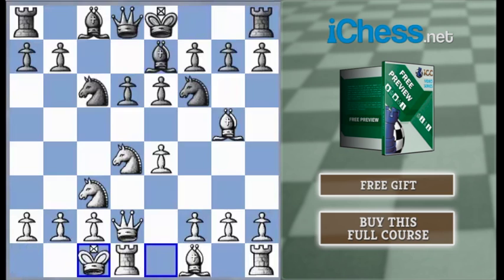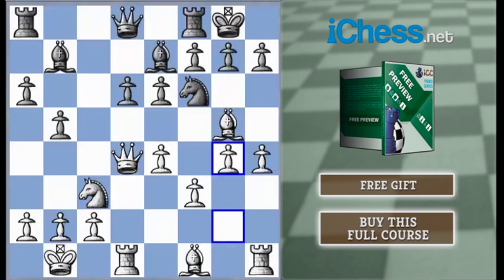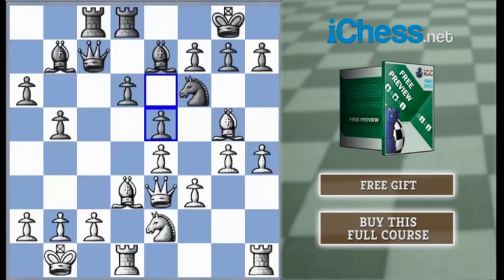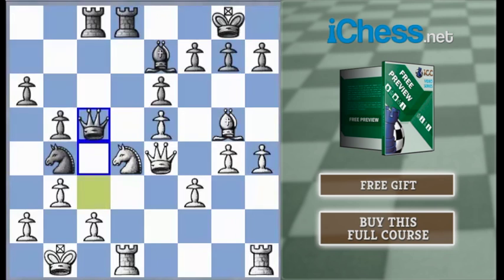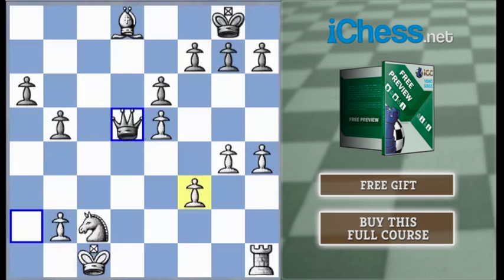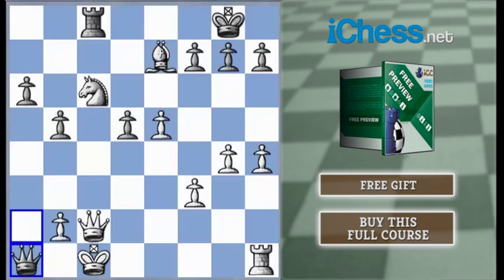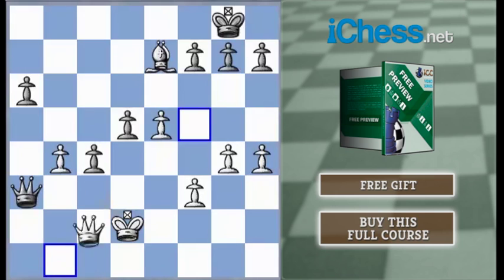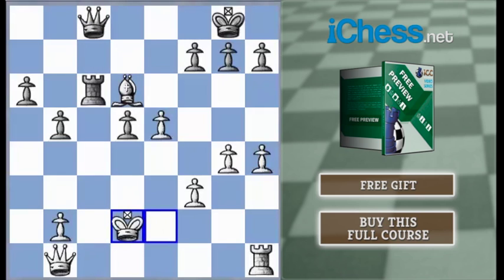Chess Defense 🛡 with Peter Svidler! GM Joel Benjamin - ICC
Cold Blooded Chess Defense with Peter Svidler!

If you play 1.e4 then you surely know what it's like to face an ultra-aggressive Sicilian attack. In this free preview of his A Decade of Benjamin Mega Bundle, GM Joel Benjamin shows an awesome fight between GMs Peter Svidler and Peter Wells where the former defended with amazingly calm precision to refute his opponent's (seemingly crushing) attack.chess defense Peter Svidler

In the following position, extracted from the aforementioned game, White has played an English Attack (f3 and Be3) and Black has responded with an instructive and dangerous pawn sacrifice. Now, Black decided to continue sacrificing with 21...Qc4!?, attacking the a2 pawn but leaving his Be7  en prise!

Peter Svidler had two options at his disposal: to take the bishop or to defend the a2-pawn with b2-b3. But, after a lot of calculation, he decided to take the bull by the horns and played 22.Bxe7. After 22...Qxa2+ 23.Kc1 Nxc2!, the position is a mess!

This is the time to listen to a real expert, and see how GM Joel Benjamin explains the ideas behind every (crazy) move. Each of the beautiful variations he discovers reveals an important lesson.chess defense Svidler Wells

After 24.Nc6 the next critical position arises (see the diagram on the left). Black has played well but, after White's ice-cold defense, he has to find an only move. Can you find it?

GM Wells couldn't! Peter Svidler's king had to run to e2, but he was never in danger and finally, thanks to his boldness, he took the full point home. This illustrates the importance of chess defense. Many players simply fold when under pressure. It takes a special blend of bravery and cool calculation to find the problem with your opponent's plan and use it against them!

If you think you have chosen the right move, watch this video and compare it with GM Joel Benjamin's move!

If you enjoyed the ride, GM Benjamin has lots of other lessons to share with you, covering every aspect of the game in memorable and instructive ways. Check them out in the A Decade of Benjamin Mega Bundle!